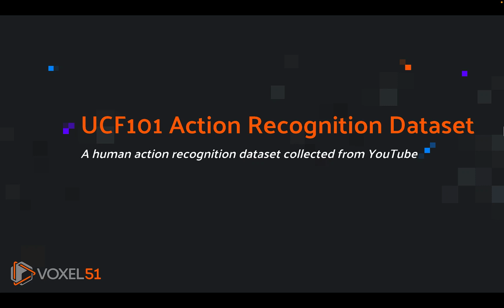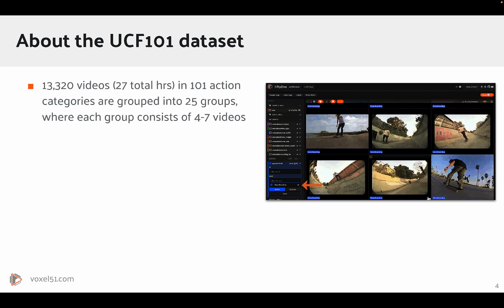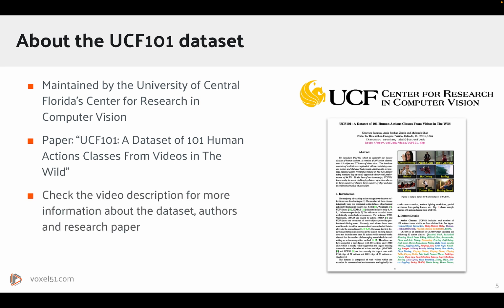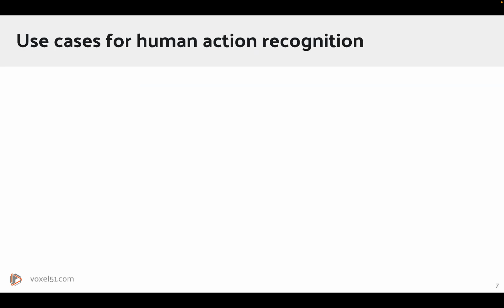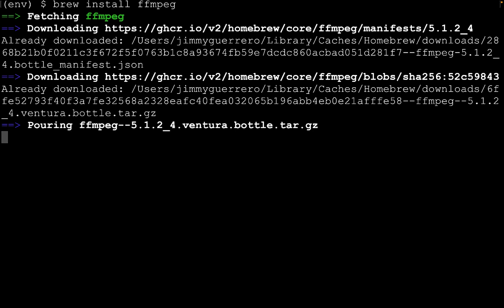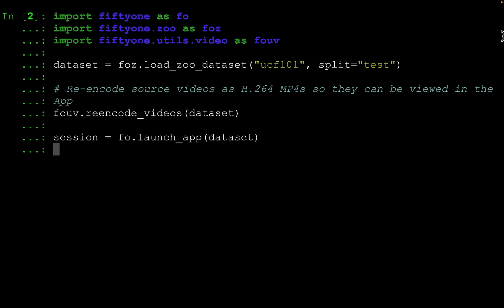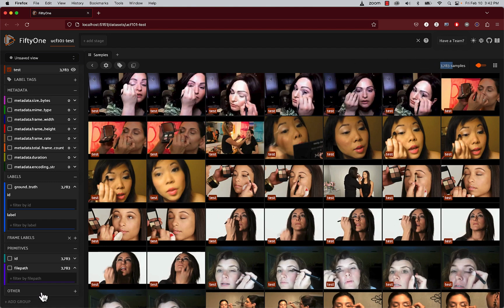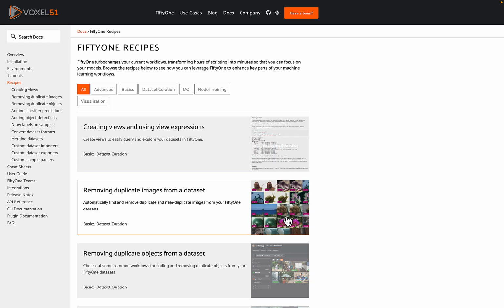Exploring the UCF101 YouTube-Based Action Recognition Dataset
In this short video we cover:

* What is the UCF101 dataset?
* What is human action recognition?
* How to install the open source FiftyOne computer vision toolset
* How to explore the basic characteristics of the dataset